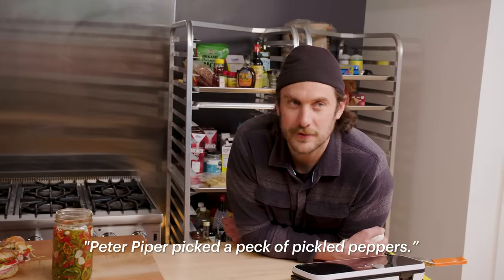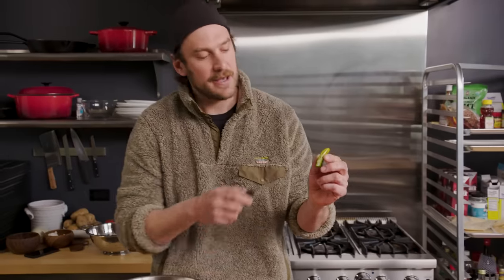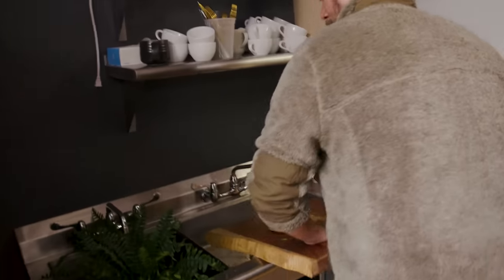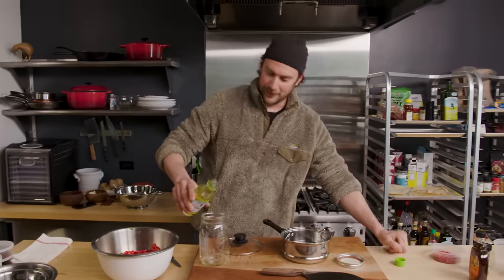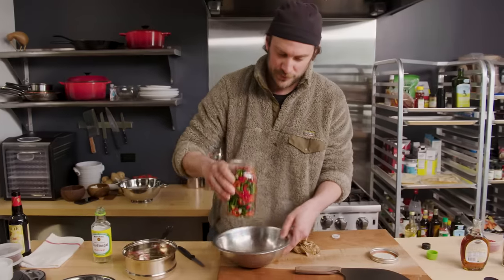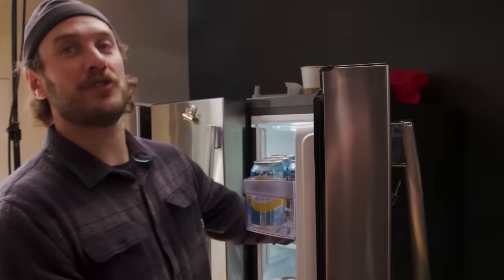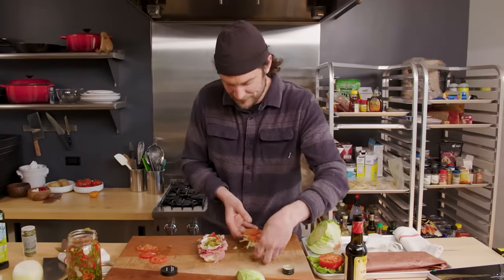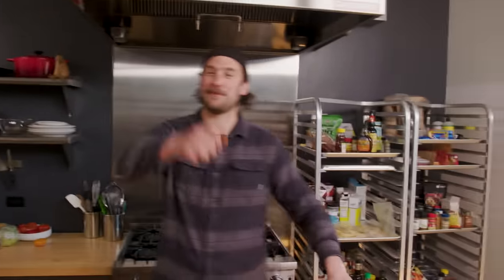Brad Makes Pickled Peppers | It's Alive | Bon Appétit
Welcome back for episode 88 of It's Alive with Brad Leone where this week our man with the plan sets out to pickle peppers. Now, pickled peppers obviously present a great tongue twister for a master linguist like Mr. Leone, but the real appeal lies in that they're delicious and add a kick to nearly anything. Make a jar and it will keep in the fridge for up to two weeks, giving you access to these chill chilies right when you want them.